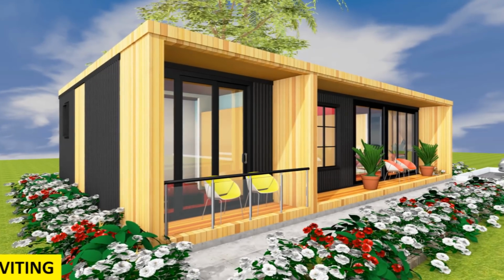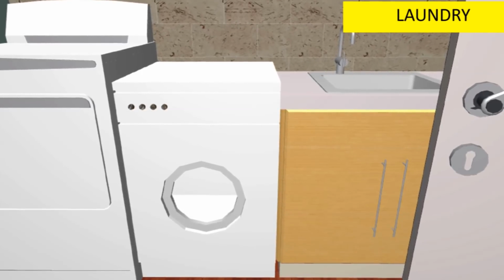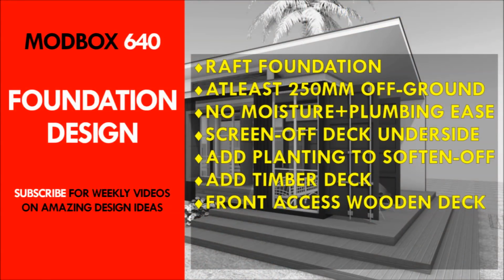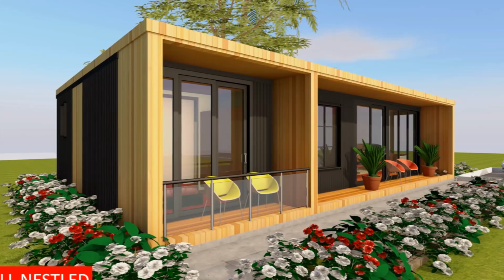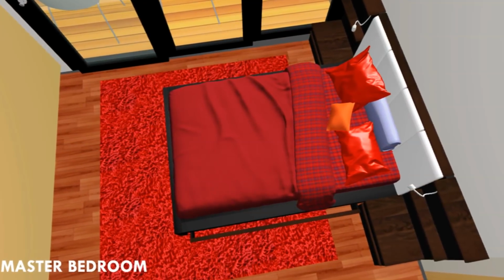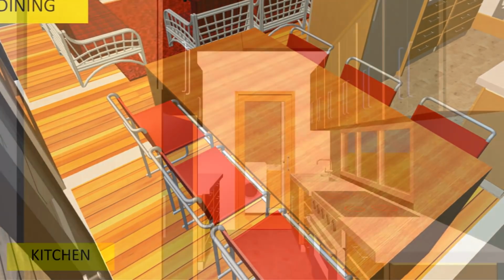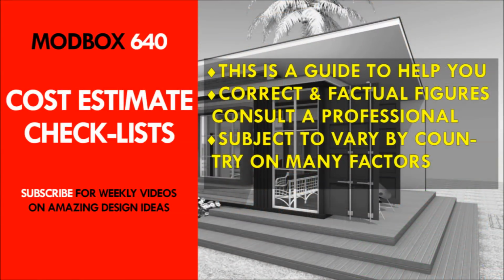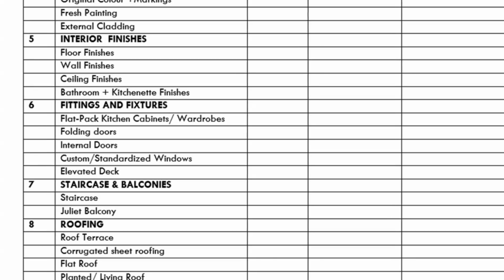Amazing Shipping Container 3 Bedroom House Design with Floor Plans by SHELTERMODE | MODBOX 640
If you a planning to have a shipping container home; this video brings to you MODBOX 640. This is a Modern Shipping Container Modular Home Design formed by combining two shipping containers to create an elegant 3 bedroom modular home. This video covers a complete presentation in full colour with dimensioned drawings; a cost-estimate checklist; and 3D floor plans. Watch to the end of the video for all design drawings and cost estimate checklist. Amazing Shipping Container 3 Bedroom House Design with Floor Plans by SHELTERMODE | MODBOX 640.

What do you feel about our new shipping container modular designs series?